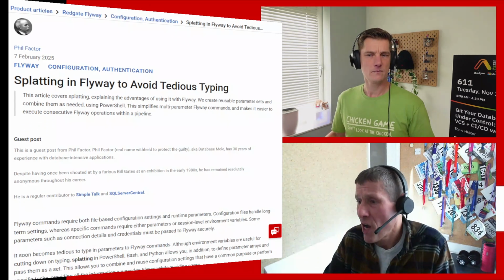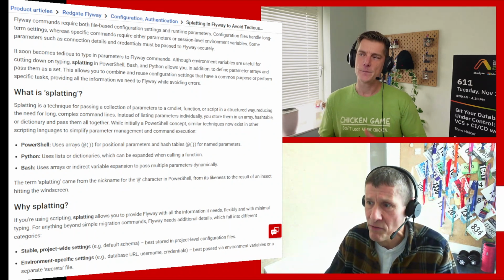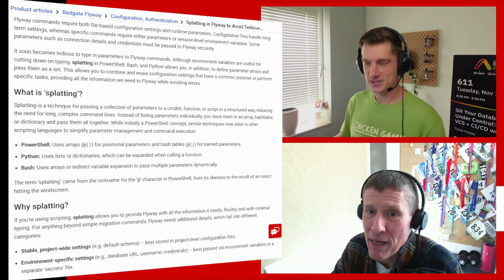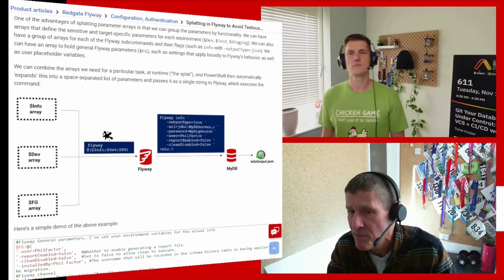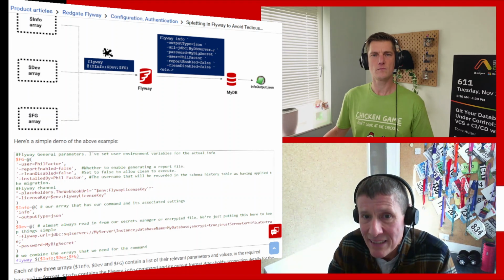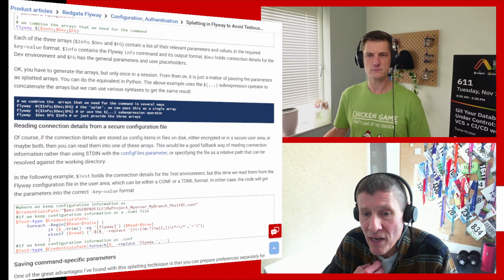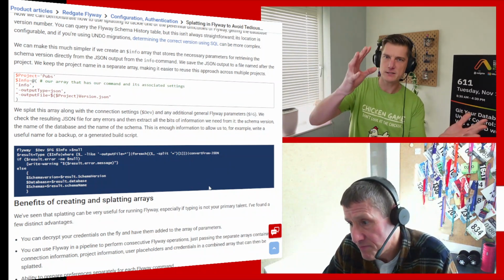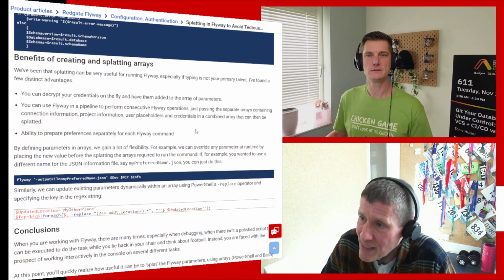Mastering Splatting in Flyway for Efficient Development | The Tony and Tonie Show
Splatting is a powerful technique in PowerShell for providing parameters in a structured way. But how do we use it with Flyway to automate pipeline tasks and eliminate tedious and error-prone typing?